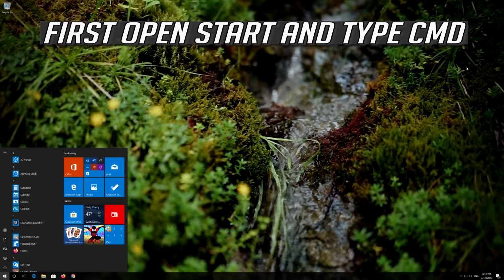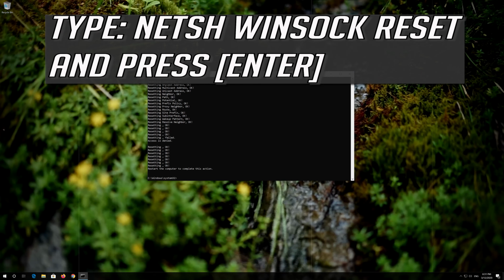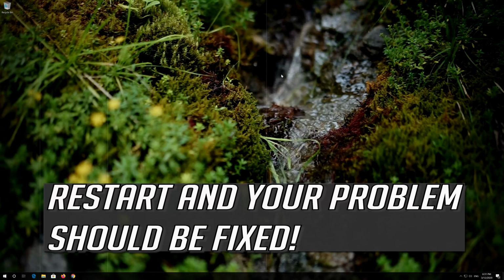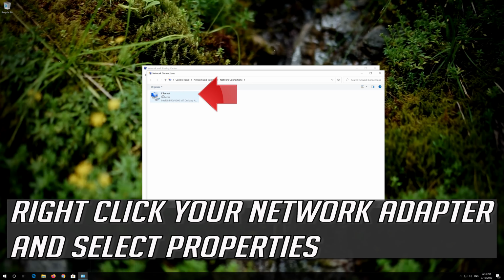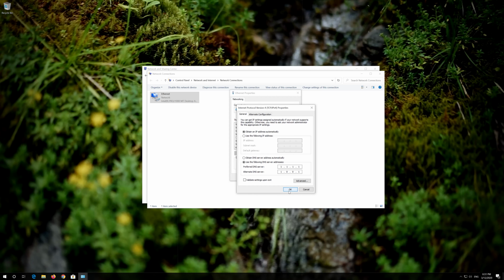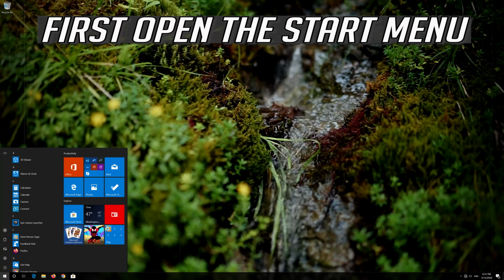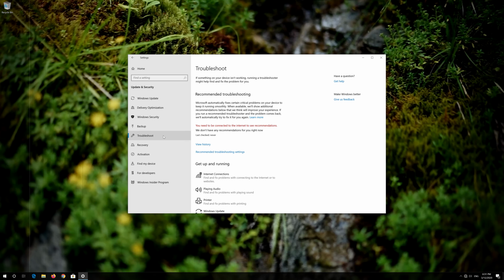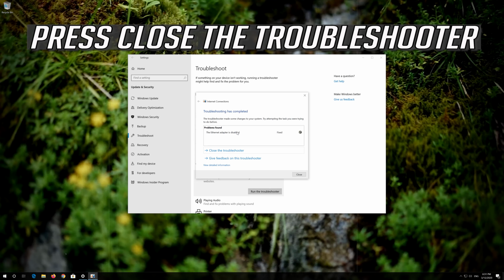How to Fix Your Connection Is Not Private on Windows 10/8/7 - [2026]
How to Fix Your Connection Is Not Private In Google Chrome 2026 Tutorial

Whenever you see the “Your connection is not private” error message on your screen, there’s no need to panic — this issue is quite common among Google Chrome users. However, fixing this issue is a piece of cake.

The Internet is a good thing in our life. It brings us great resources to learning, working or shopping through computers or mobile devices.

But it’s also a powerful thing, which hackers can use to exploit users’ information and then stealing from them.

There is much information that attackers can collect when users access the Internet through insecure connections. The privacy and personal information are important things.

This connection error troubleshooting guide works on Windows 10, windows 7, windows 8, OS and desktops, laptops, tables and computers manufactured by the following brands: , Dell, HP, Alienware, MSI, Toshiba, Acer, Lenovo, razer, huawei among others.